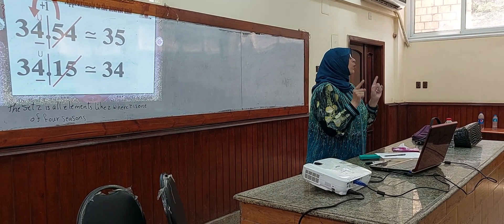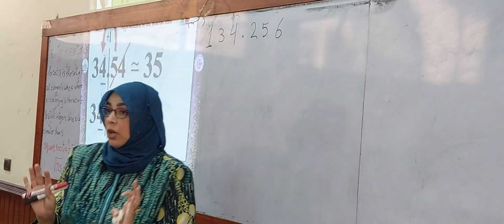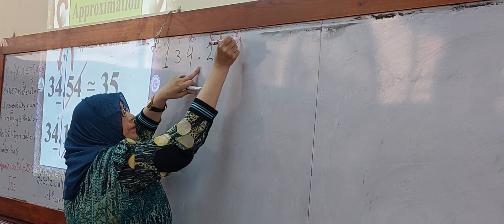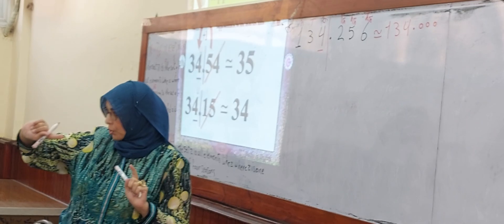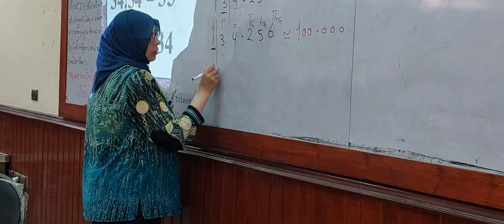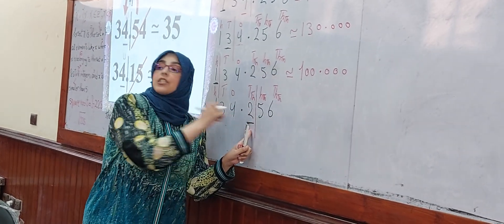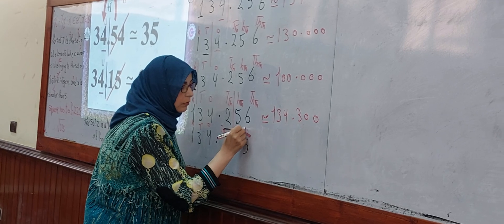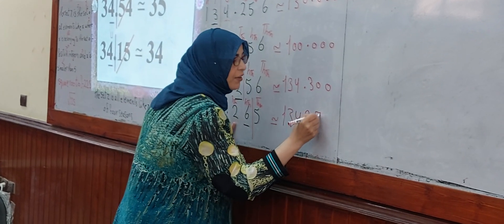Aproximation To Different places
التقريب لمختلف القيم المكانية بطريقة واحدة تضمن حل التدريبات صح بدون أخطاء